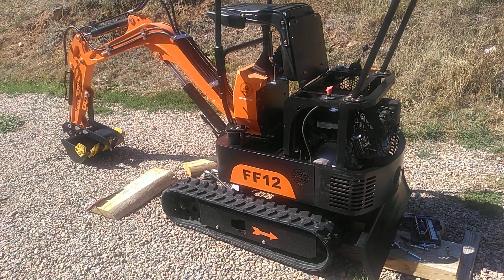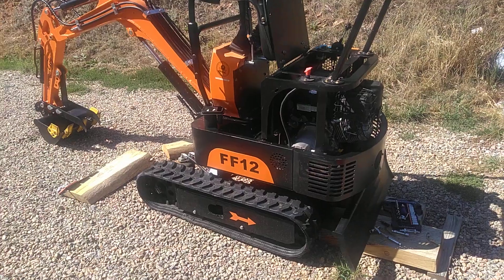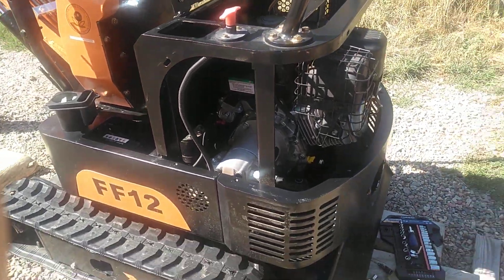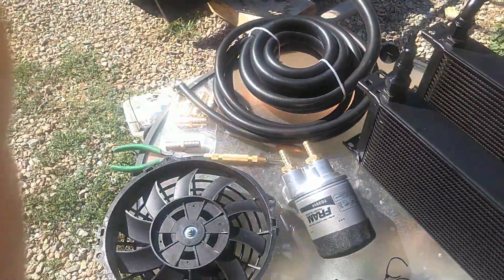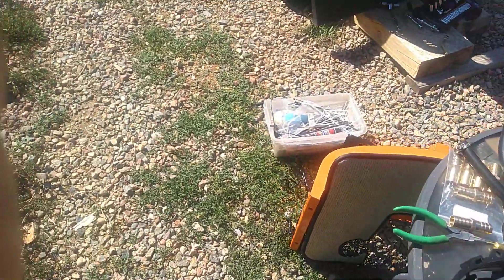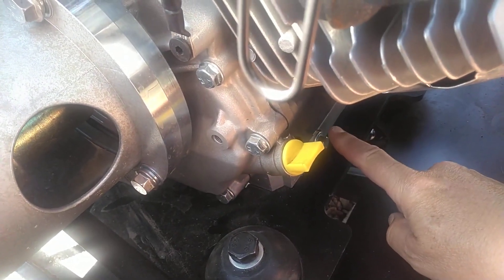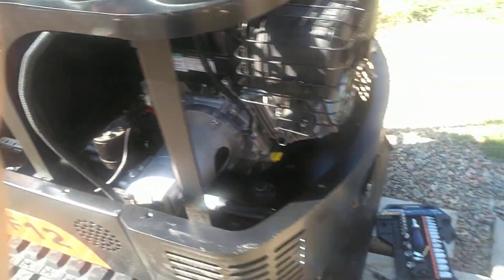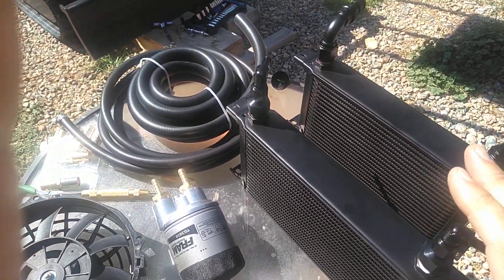Chinese Mini Excavator: Cooling and Filtering, Mods Upcoming Project Series Overview (Language Dub)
Quick Note: Upload of my video with language dubbing in French, German, Hindi, Indonesian, Italian, Japanese, Portuguese, and Spanish. To hear other languages click setting gear icon and select audio track, then select language of choice. These are automatically generated translations for reaching more audience members.

In this video I give a quick overview of the modifications I plan to make during this upcoming week.  The modifications will add filtering and cooling to hopefully help extend the useful life of my new Chinese mini excavator. I will add a 7" cooling fan with a thermal switch set to turn the fan on at approximately 113F ,  a hydraulic oil cooler, an engine oil filter, an engine oil cooler, these mods will also require fabricating mounts, a small amount of electrical wiring.